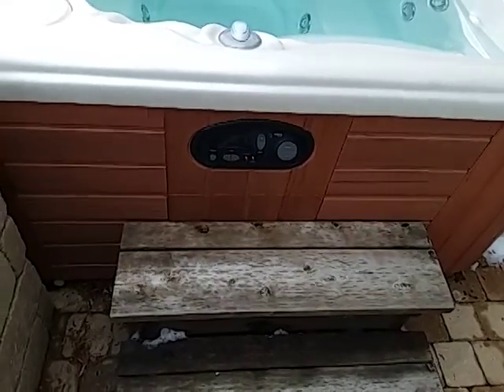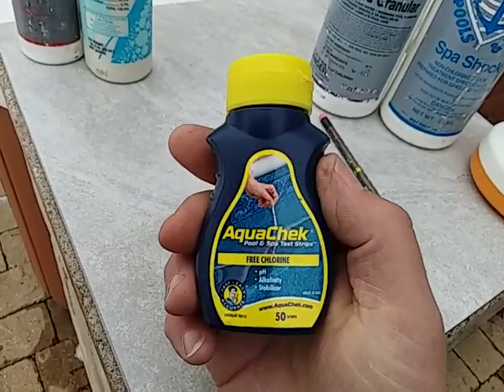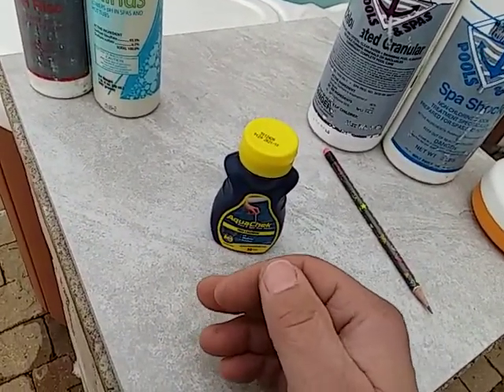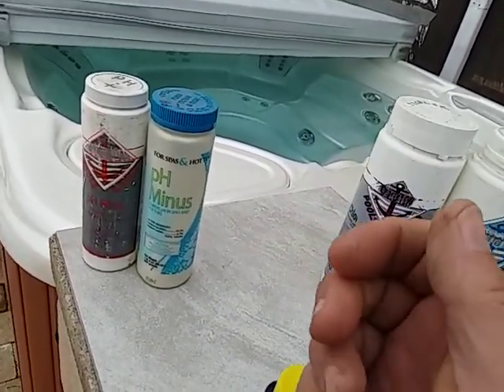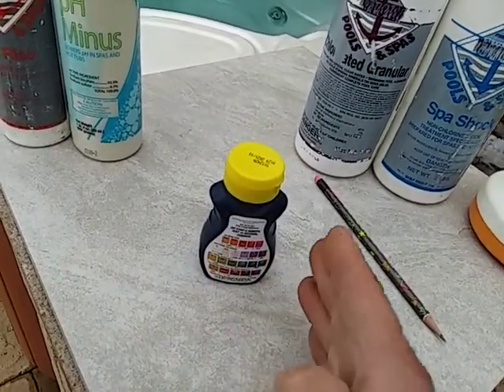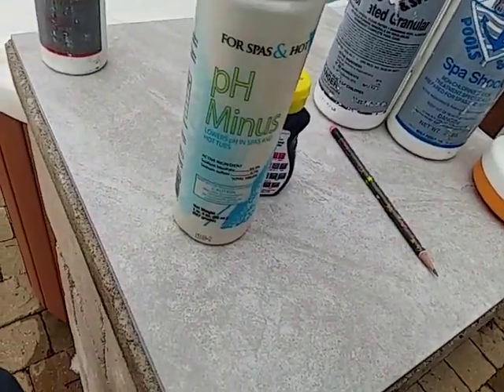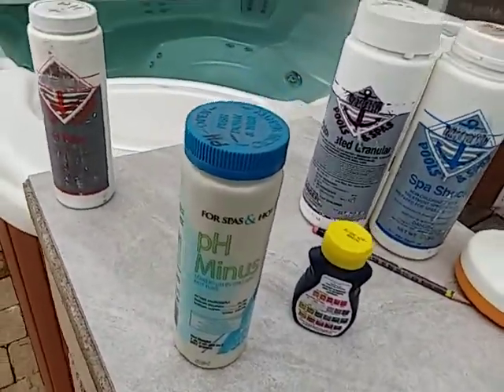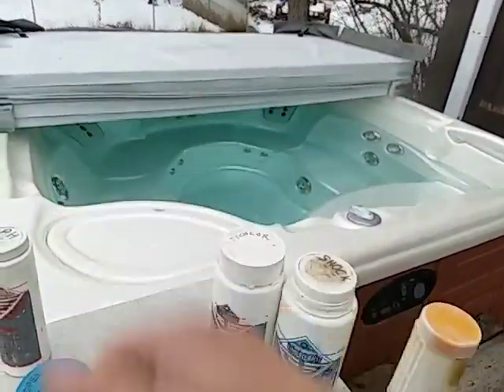Craig the spa tech; water chemistry part 1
Test strips and extremely hard water/high PH